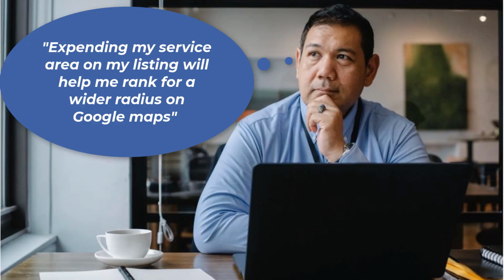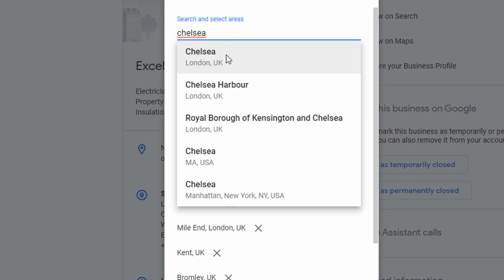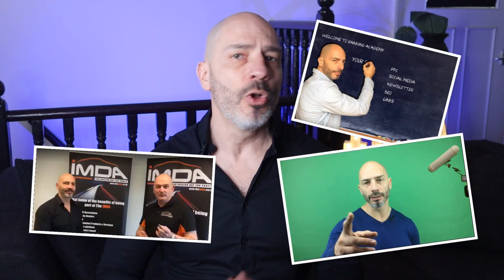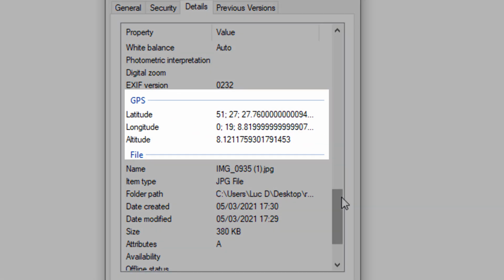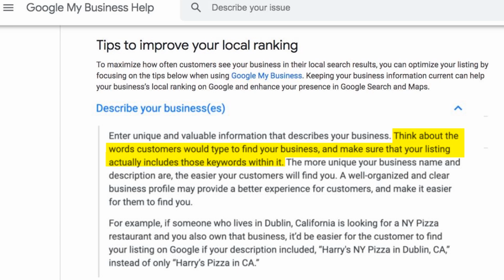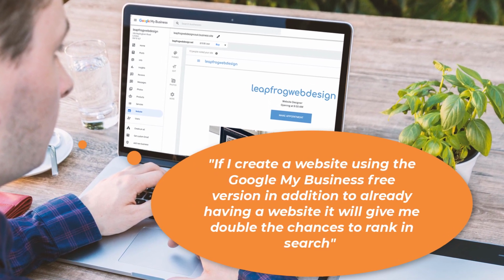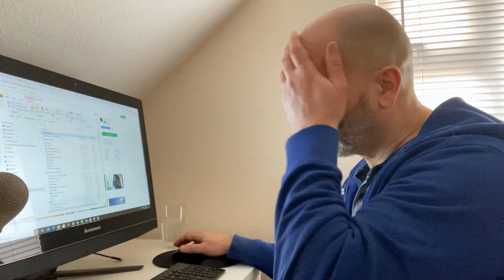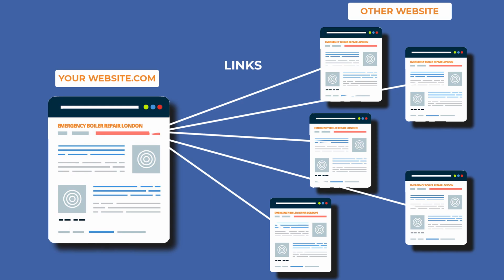5 Google My Business “Tips” You Shouldn’t Follow (STOP WASTING YOUR TIME!)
You can find tons of Google My Business Tips across the web. Some of them are really good and some of them are just silly.
So if you're a local business owner and new to online marketing, how do you know which Google My Business tips you shouldn't follow?
In this video I go through 5 of the most common GMB recommendations you might come across so you can can easily avoid wasting your precious time implementing them.

🛠️ TOOLS AND SOFTWARE I USE FOR MAKING MY VIDEOS

○ 1 Dirty Google My Business Trick Your Competitors Are Using in 2021 (and how to fight back)

○ Does Creating Backlinks to Your Google My Business (GMB) Listing Help Ranking?
○ Google backtracks on using (relevant) keywords in your Google My Business description